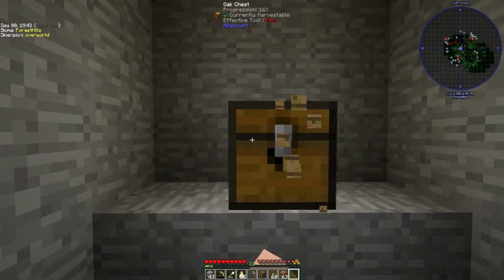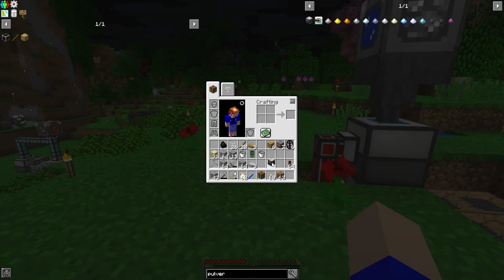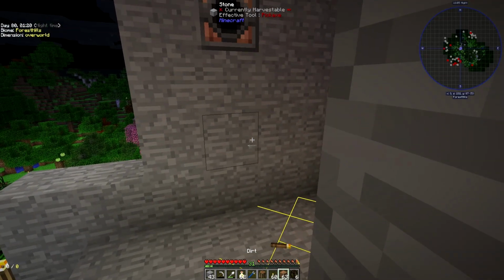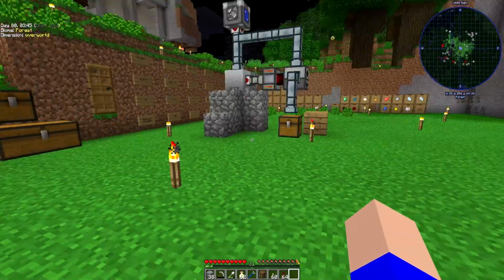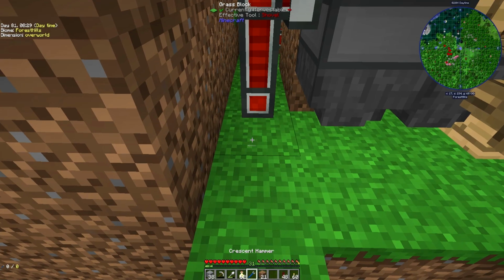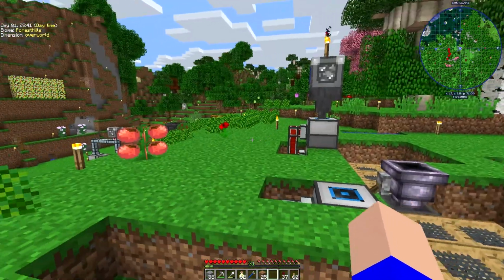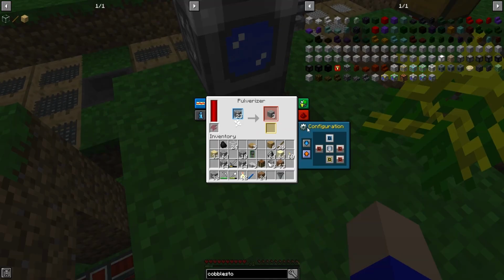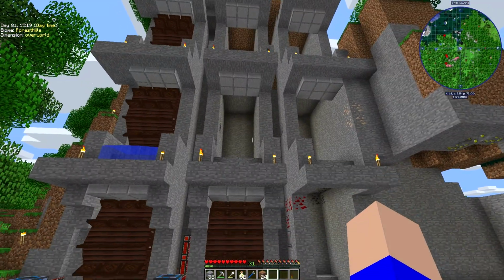Minecraft - Project Ozone 3 - Part 23 - She's lookin' pretty